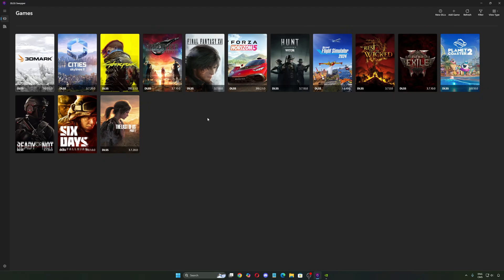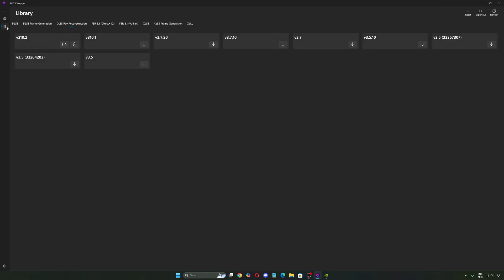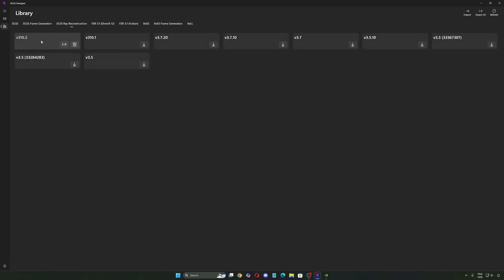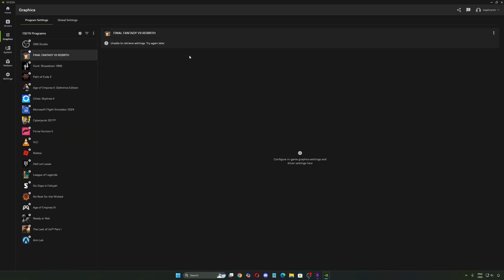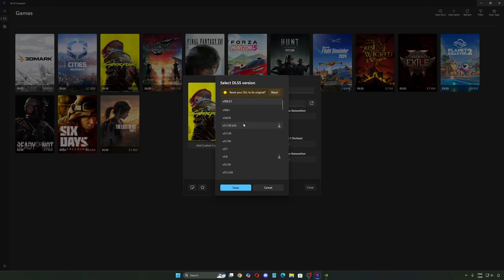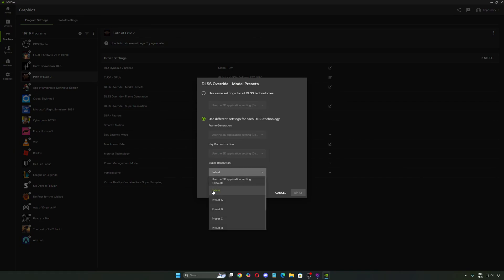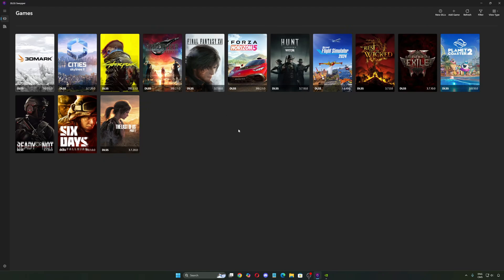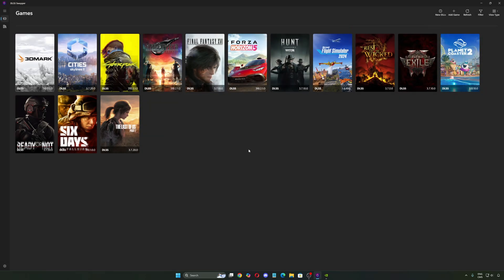[2025] DLSS Swapper 1.1.5: Unlock DLSS 4, Frame Gen & FSR 3.1 – HUGE Update!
DLSS Swapper 1.1.5 just got a massive update! You can now swap to DLSS 4, enable Frame Generation, and even update FSR to 3.1. This tool keeps your games running at peak performance—let's check out what's new!

Good luck and thanks for your support ❤️